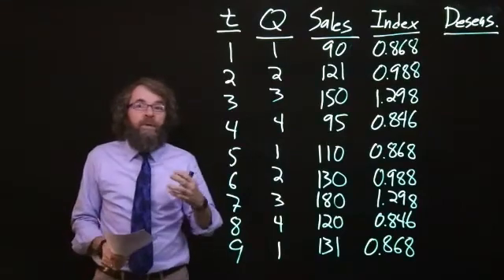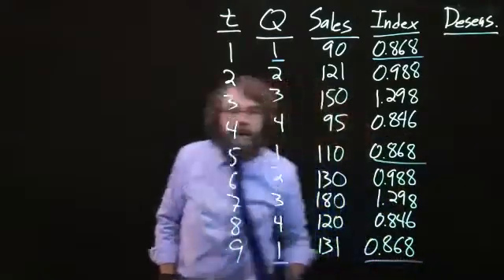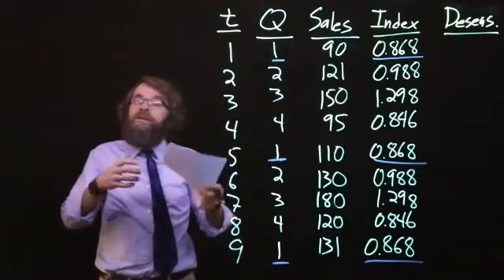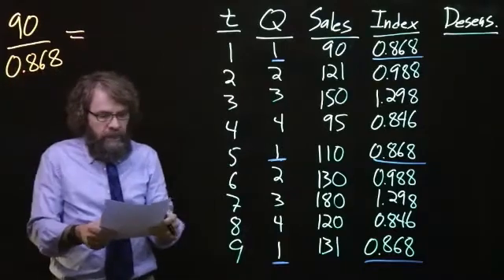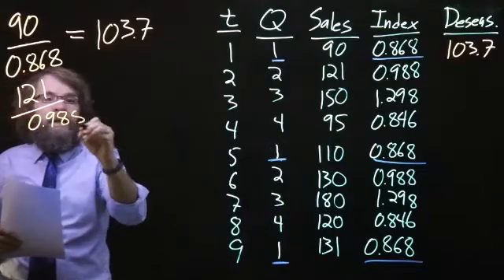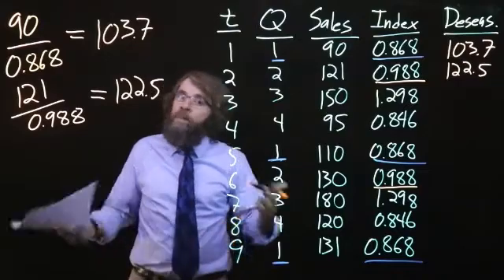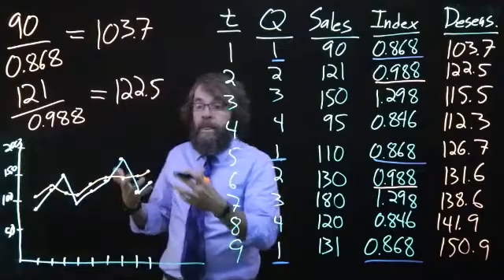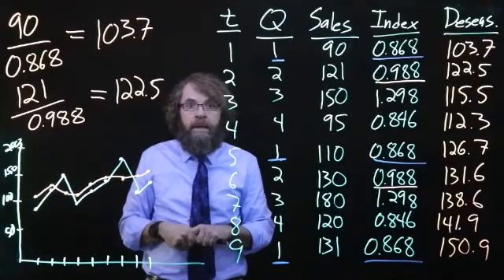Seasonal Forecast with a Trend: Step 2 - De-seasonalizing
In this step, we deseasonalize the demand, by dividing the actual sales in each period by the seasonal index for that quarter.

Lightboard